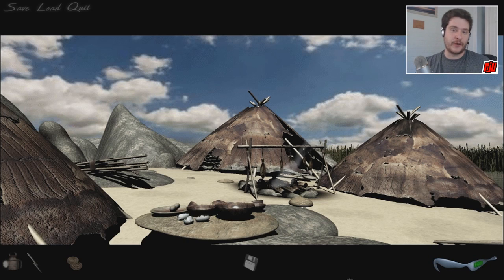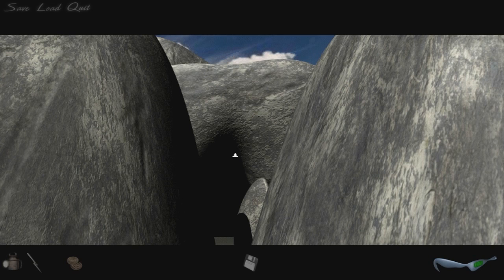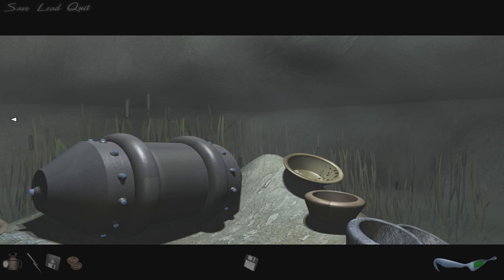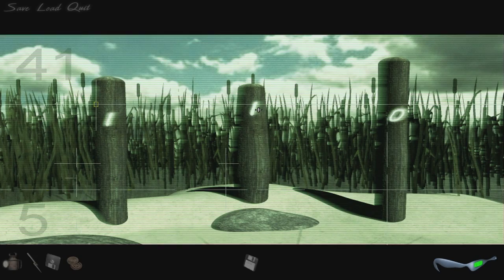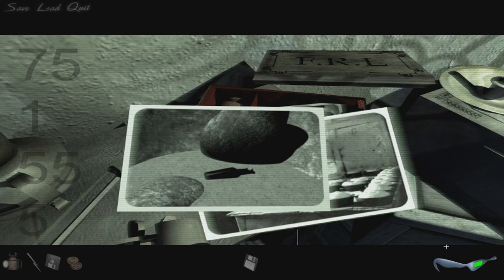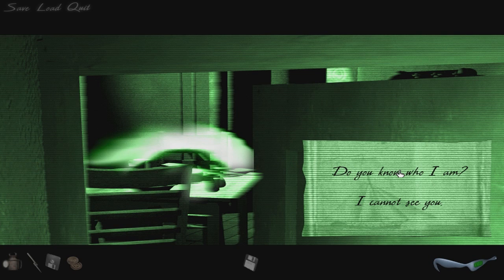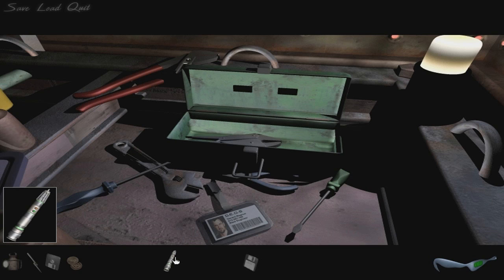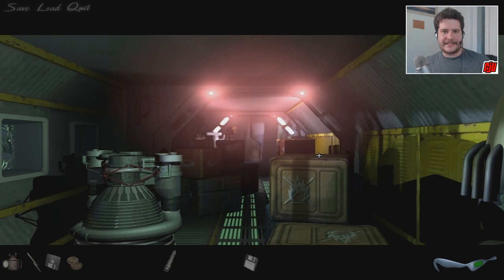Dark Fall 2 Lights Out Part 6 | PC Gameplay Walkthrough | Game Let's Play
It's 2000 BC and amidst a bronze age settlement, a very confused Ben Parker tries to look for answers.

Three men once manned the lighthouse on Fetch Rock, but they vanished without trace on New Year, 1900. No-one knows what really happened to those three poor souls, and no-one is brave enough to stay in the lighthouse, alone, after dark. Except you...
se supernatural investigative techniques and realistic ghost hunting gadgets to reveal the evil presence that threatens Fetch Rock. Together you must defeat the evil that hides in the mist and uncover the mystery of Lights Out.

The game is best played in a dark room with your speakers turned up. Unless you're scared, of course.

Many lives have been lost on the lethal rocks surrounding the harbour town of Trewarthan. Mysteriously, a thick fog covers the land and the silence is shattered by the sound of ghastly foghorn. Suddenly, the faithful light of Fetch Rock Lighthouse is plunged into darkness.

‘Fetch’ is the old English word for ‘ghost’; The old lighthouse is built upon something ancient and terrible, causing manifestations, time distortions and unexplainable paranormal events. Only by jumping through time, from the ancient Bronze Age to a futuristic research base, will you be able to uncover what is really happening on fetch Rock. Was your arrival upon the Island, that foggy night, really coincidence, or is someone, or something calling to you, across time.